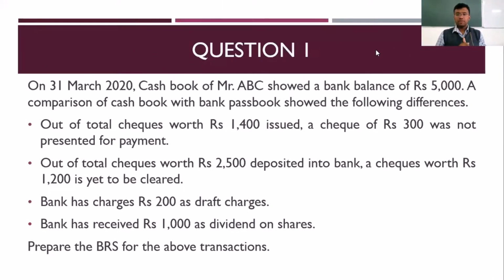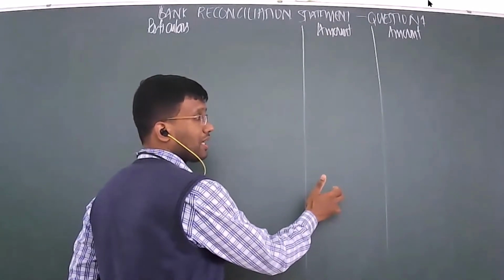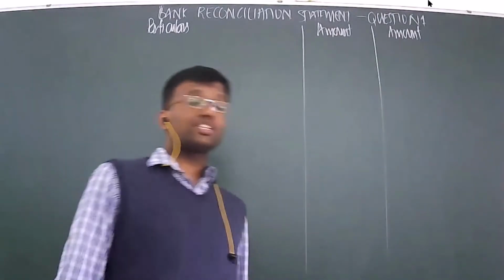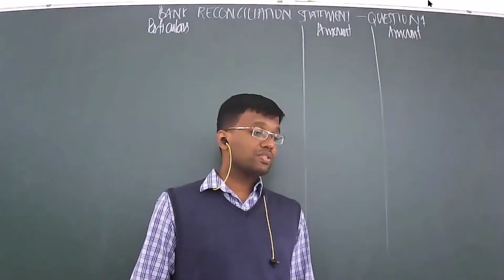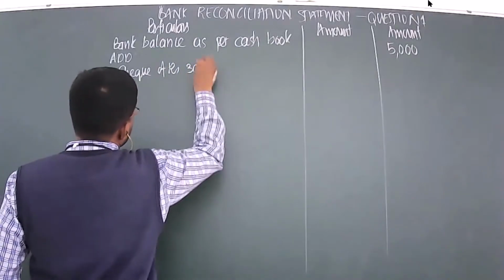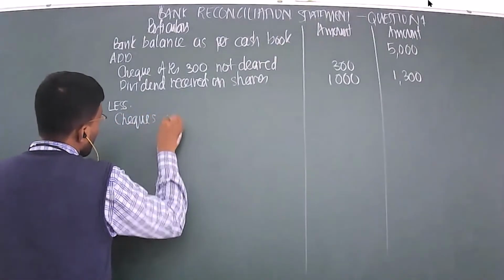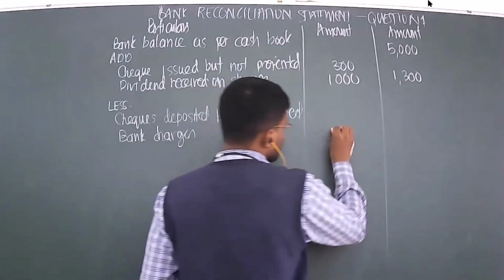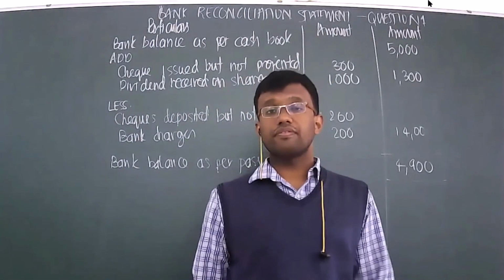Brief outline on BRS: Fundamentals of Accounting Series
This video tutorial provides a brief outline to Bank Reconciliation Statement